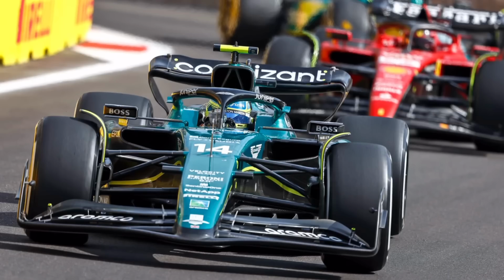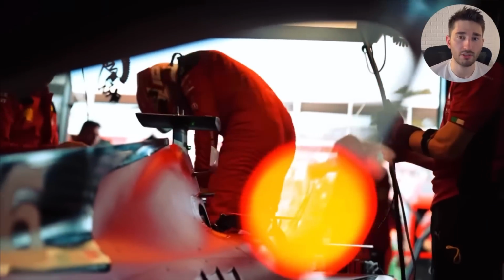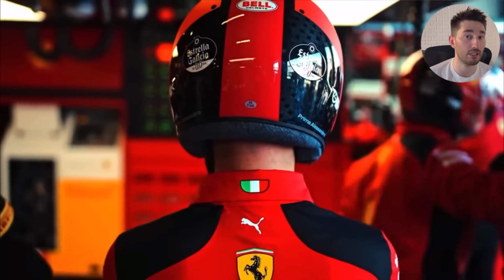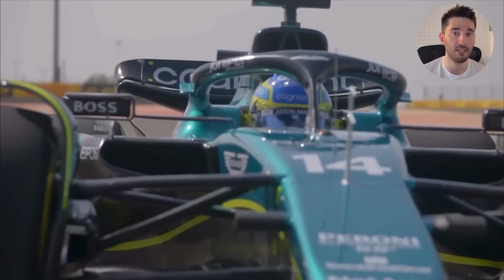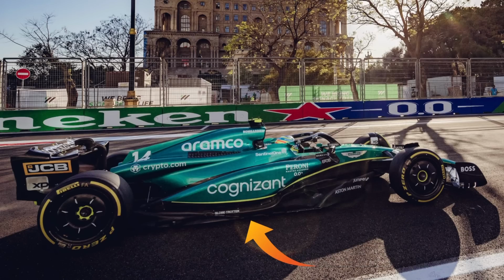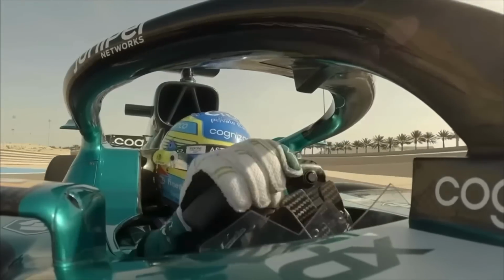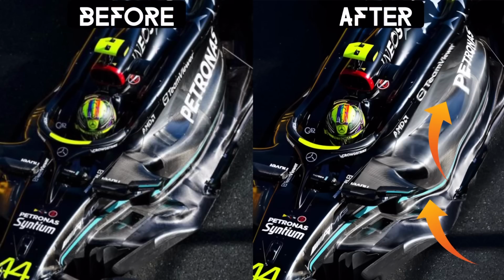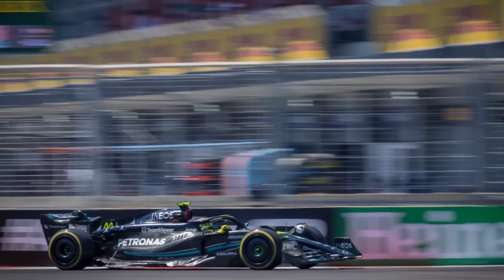BIGGEST Upgrade Packages Coming In The Imola Grand Prix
The Grand Prix in emilia romagna will have some insane upgrades for the top teams in the sport of F1. All upgrades will either make or brake there season. Huge b spec upgrade for Mercedes which switched its whole concept and will defy the rest of the season as well as changing Hamiltons seat. Big time upgrades from Aston Martin and huge expectations that will bring them even closer to Red Bull and Ferrari is bringing a whole new upper aero kit in its Sidepods to bring out even more downforce as well as less drag for more top speed. Breaking coverage on these game changing upgrades

Song Is : Aries - Snake Eyes